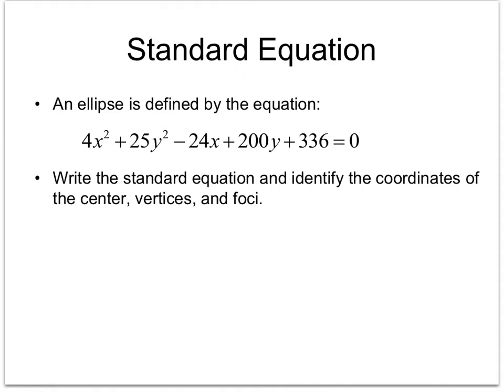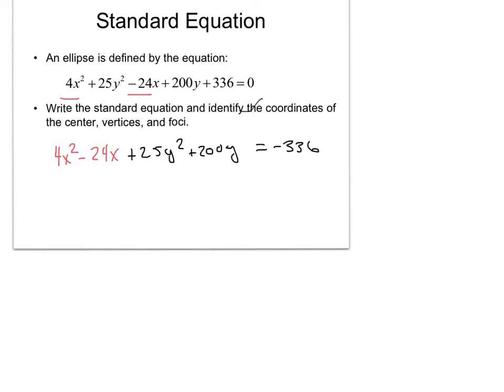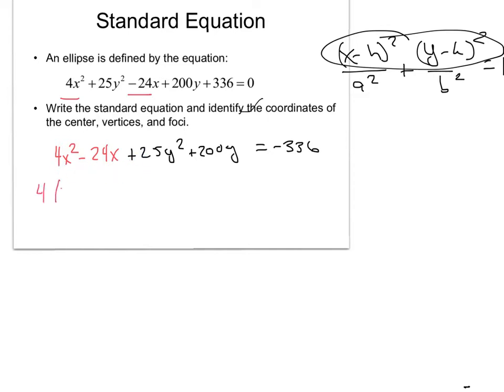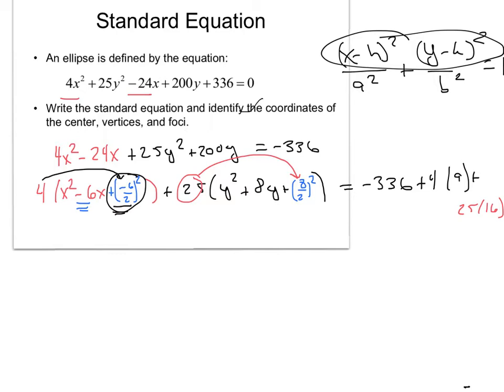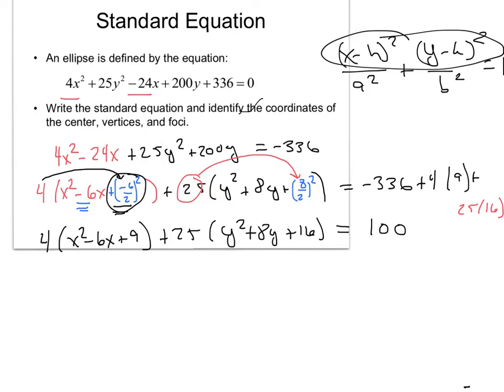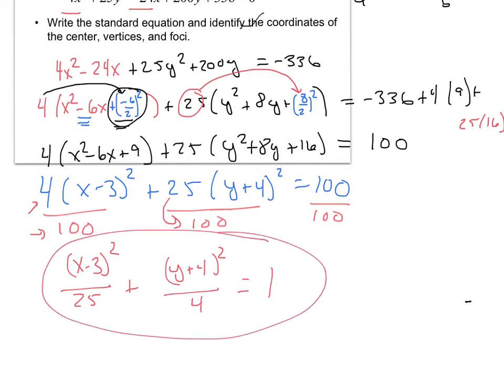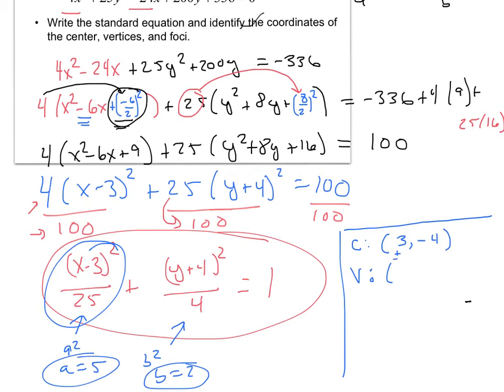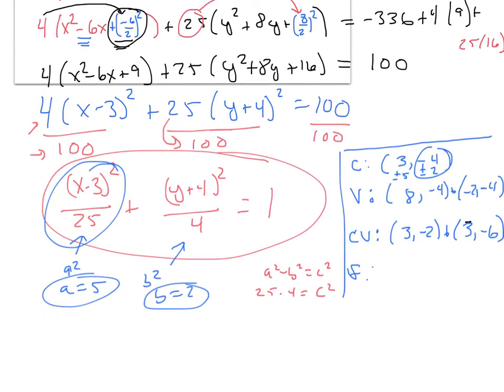9 4 equation of a translated ellipse by comp the square